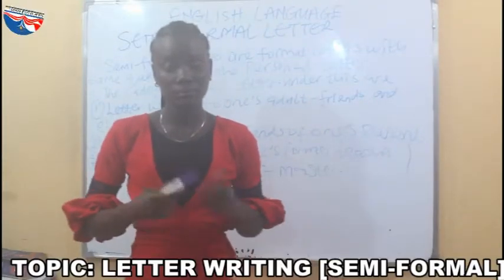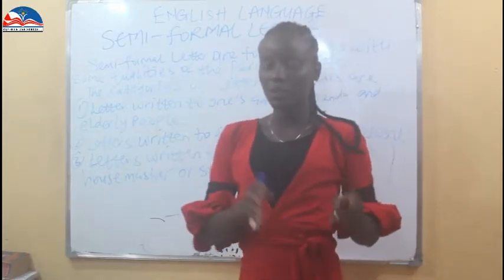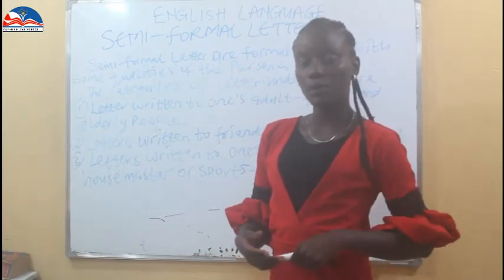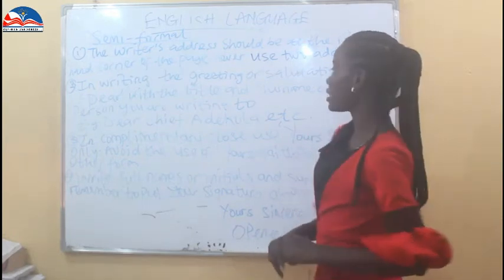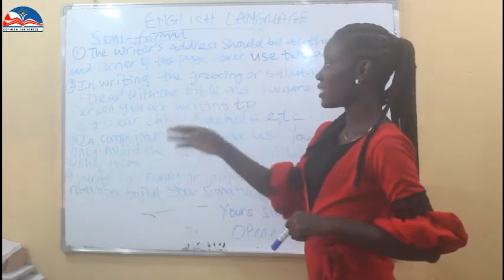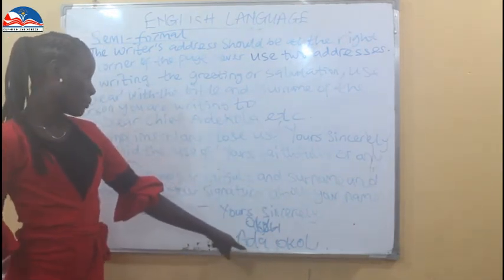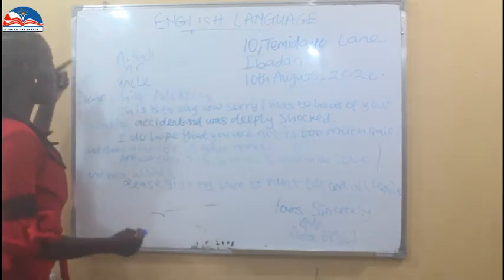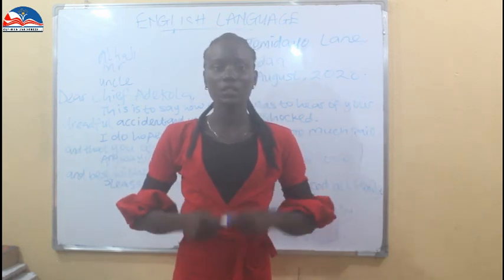English Language. Letter Writing (Semi Formal Letter)